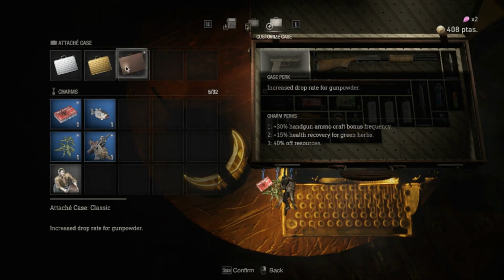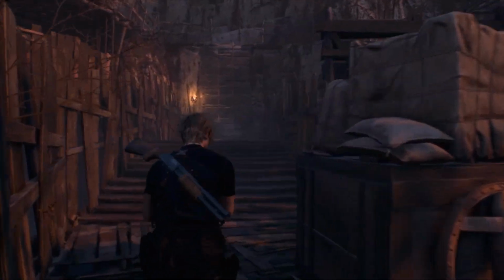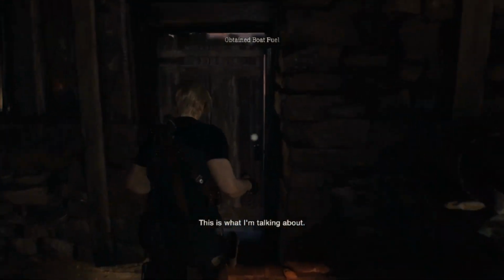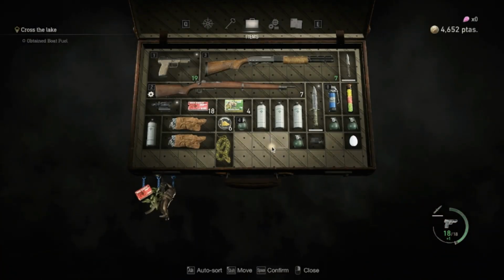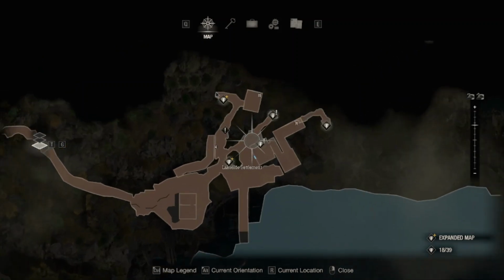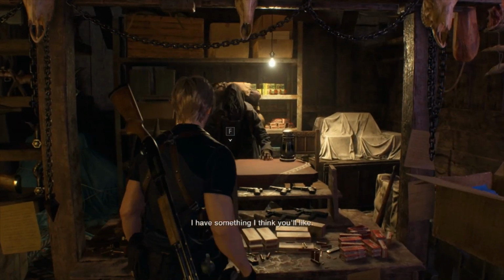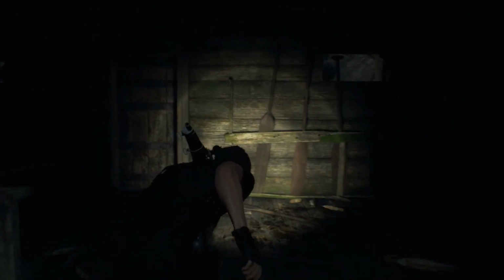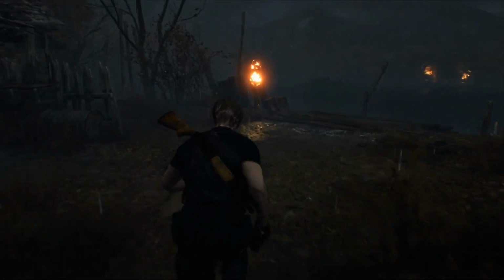Let's Play Resident Evil 4 (Remake), Part 5: To the Lake, Bring My Harpoon!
Survival is just the beginning.

Six years have passed since the biological disaster in Raccoon City.
Agent Leon S. Kennedy, one of the survivors of the incident, has been sent to rescue the president's kidnapped daughter.
He tracks her to a secluded European village, where there is something terribly wrong with the locals.
And the curtain rises on this story of daring rescue and grueling horror where life and death, terror and catharsis intersect.

Featuring modernized gameplay, a reimagined storyline, and vividly detailed graphics,
Resident Evil 4 marks the rebirth of an industry juggernaut.

Relive the nightmare that revolutionized survival horror.
The developers describe the content like this:

This Game may contain content not appropriate for all ages, or may not be appropriate for viewing at work: Frequent Violence or Gore, General Mature Content